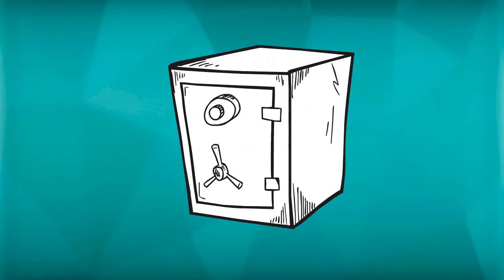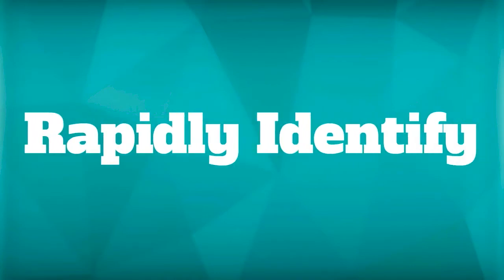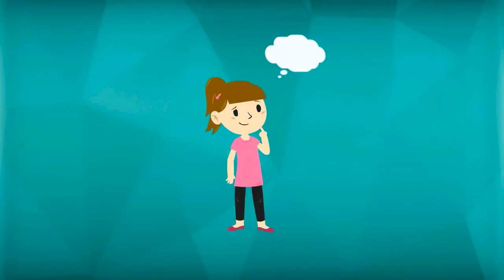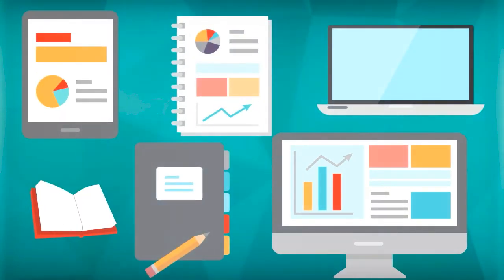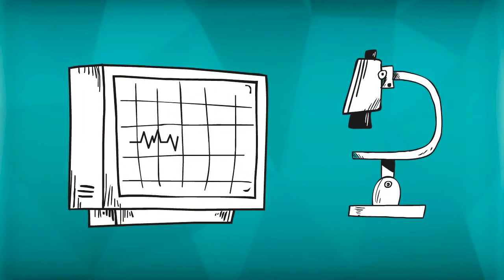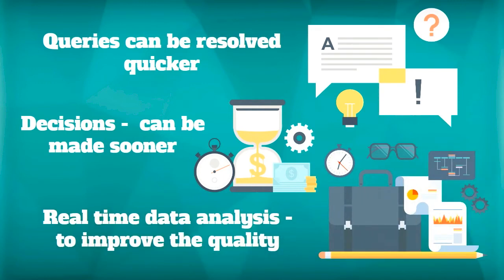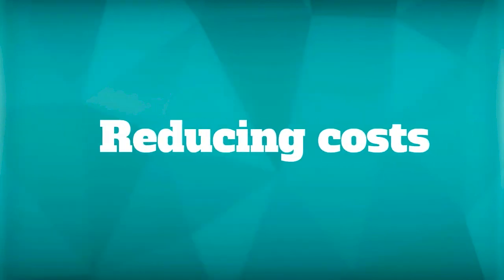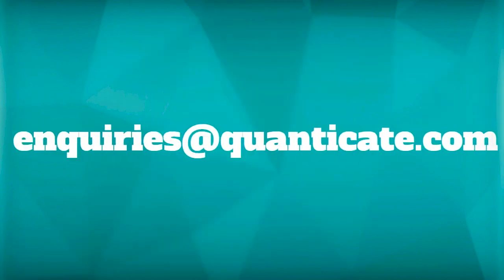Remote Monitoring in Clinical Trials Solution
As a leading data-focused CRO, Quanticate are constantly developing initiatives to add value to our customers and improve processes. We have now developed a Remote Monitoring solution which can be delivered to our customers via our iQ portal. For more information and to register your interest